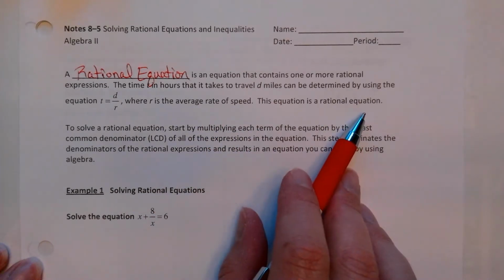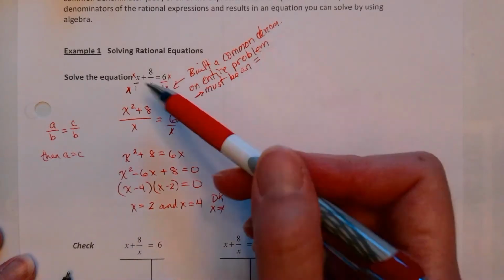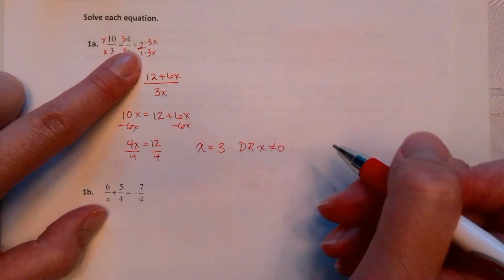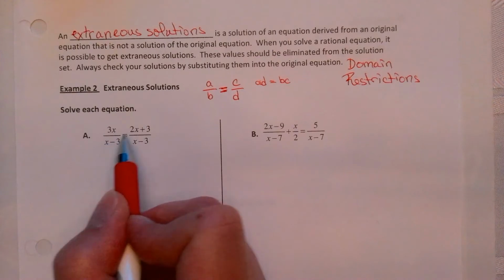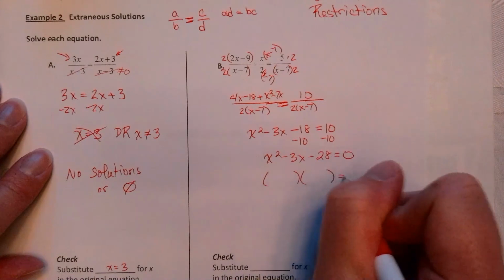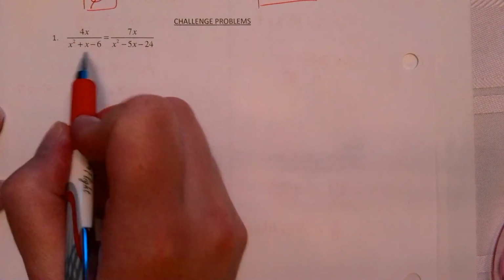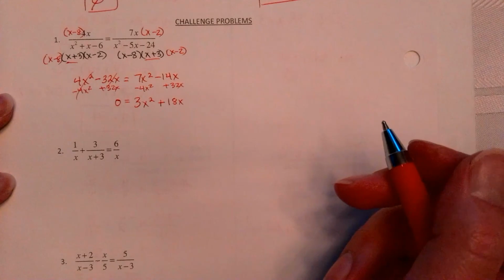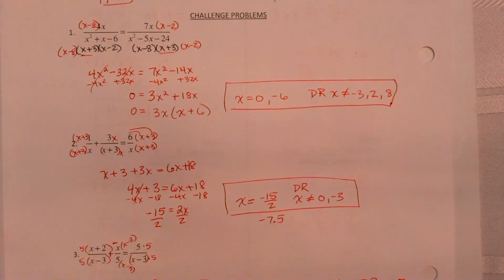Solving Rational Equations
In this lesson, we solve rational equations.  Prior knowledge is very important: solving quadratics using zero-product property, adding & subtracting rational expressions, domain restrictions and fraction rules.